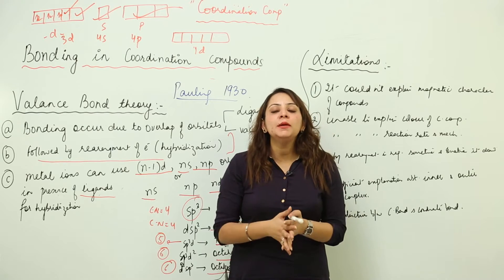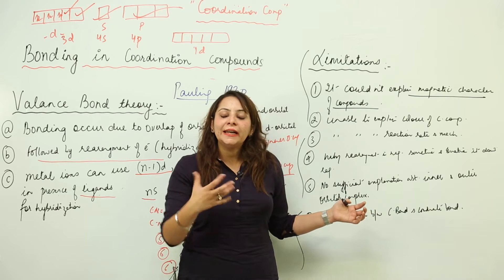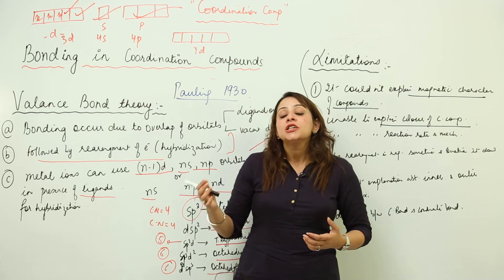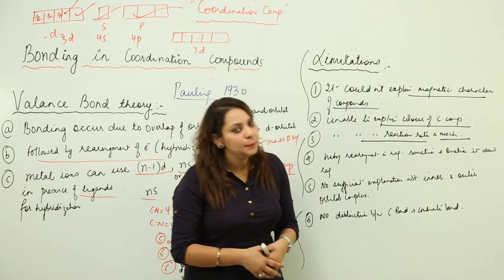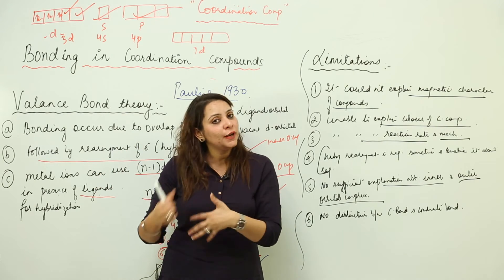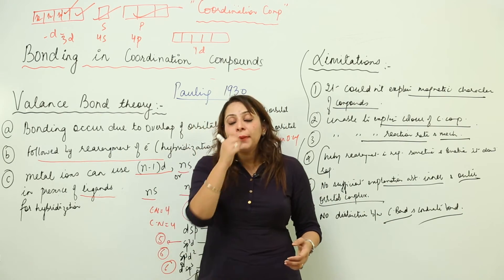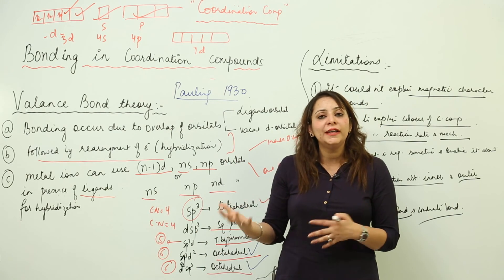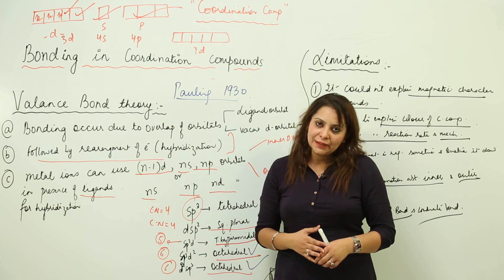CBSE Best Lect l CLASS 12 l CHEM l CHAPTER 9 l COORDINATION COMPOUNDS l valence bond theory l L165